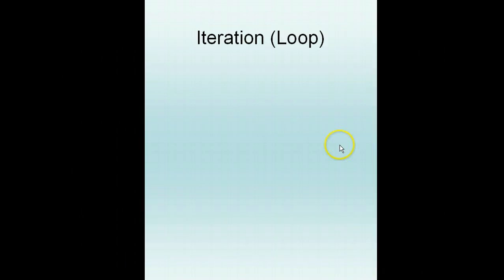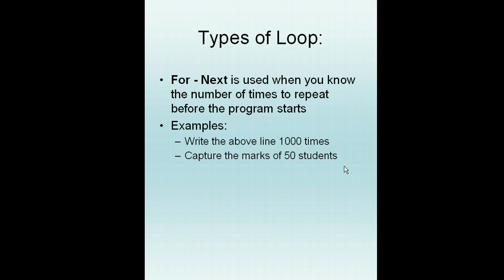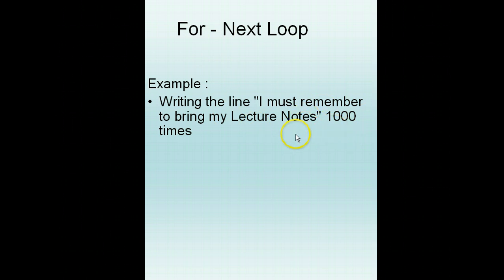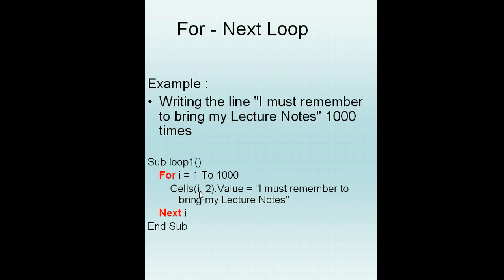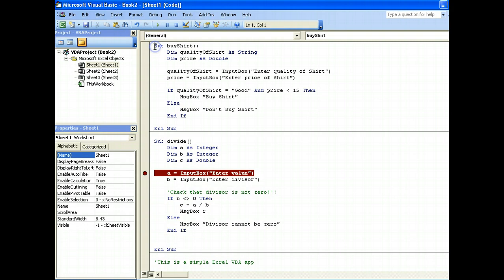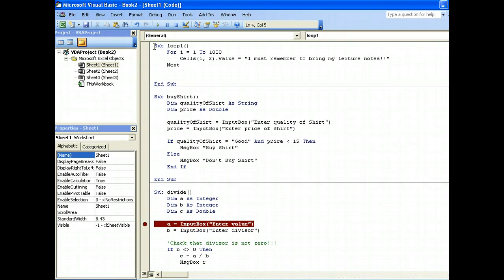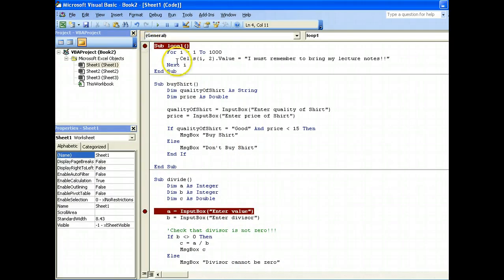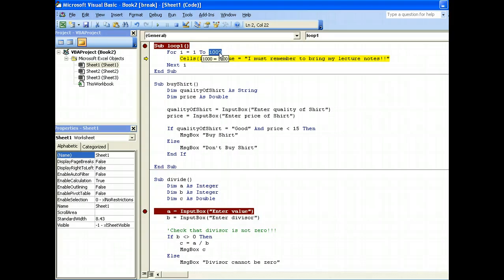For Next Loop - Excel VBA